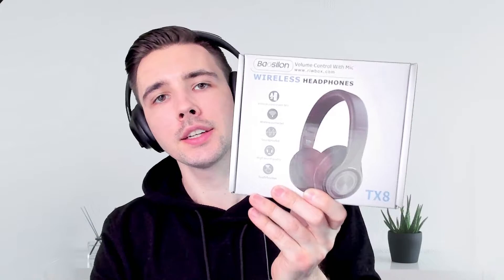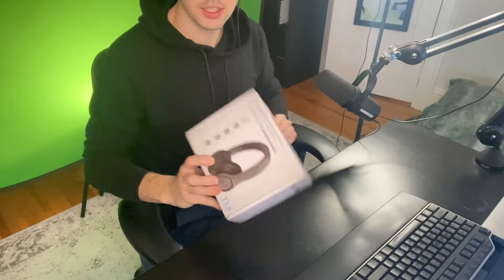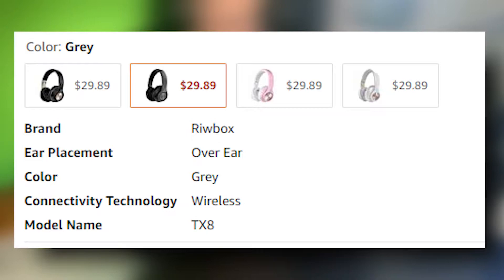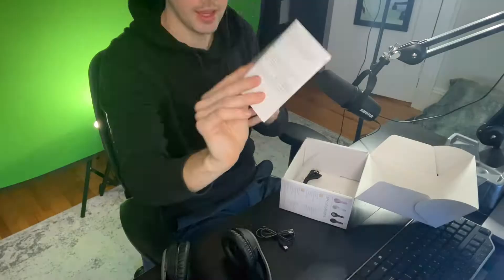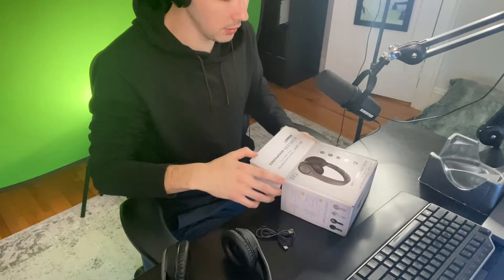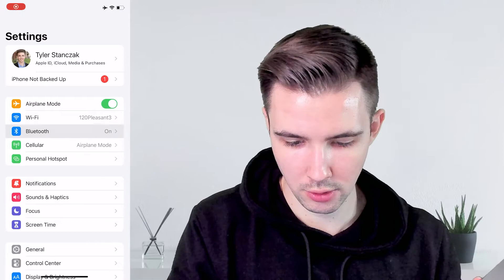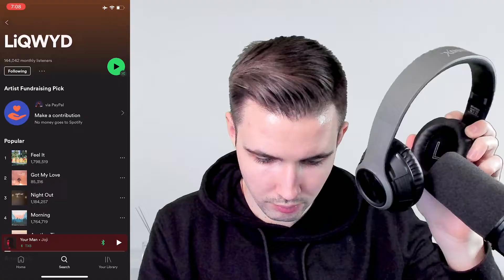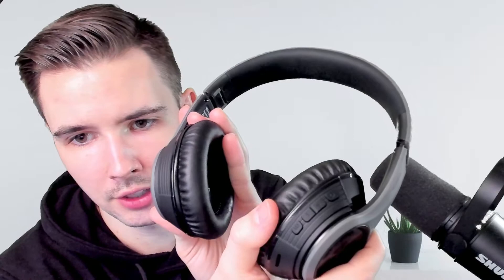Unboxing BUDGET FRIENDLY Riwbox TX8 WIRELESS Headphones | Headphone Giveaway!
In this unboxing video, I will be unboxing the budget friendly Riwbox TX8 wireless headphones and giving them away for free. Please keep in mind that you do have to be located in the United States for the giveaway. Riwbox was kind of enough to send these headphones for free for me to review. In this review I will discuss the sound quality, comfortability, and look & feel. I actually was shocked with how good the sound quality was for less than $30. If you are looking for a starter headphone this might be a great option for you. Hope you find this unboxing helpful!

0:00 Introduction to unboxing the Riwbox TX8 Wireless Headphones
0:13 How to win the headphones for FREE in this video
0:35 Going over the specs of the Riwbox TX8 wireless headphones
1:19 What comes inside the box with the headphones
2:13 What the Riwbox TX8wireless headphones look like
2:40 How to use the buttons on the side of the headphones
3:00 How to charge the headphones
3:28 How the Riwbox TX8 wireless headphones sounds
3:45 Connecting the headphones to my iPhone
4:00 How they sound connected to Bluetooth
4:39 Trying on the headphones (MY FAVORITE PART)
5:40 Dance session with them on
6:28 Showing the touch features on the headphones
7:09 Final review of the Riwbox TX8 wireless headphones
9:24 How to enter into the giveaway for the headphones